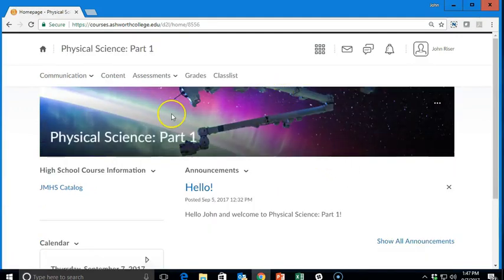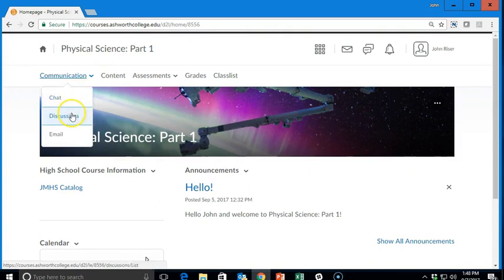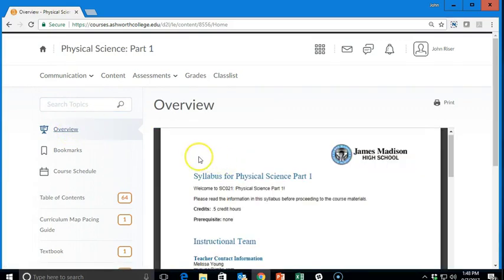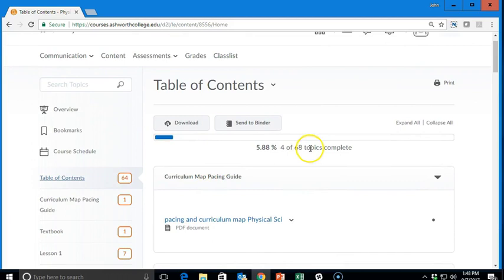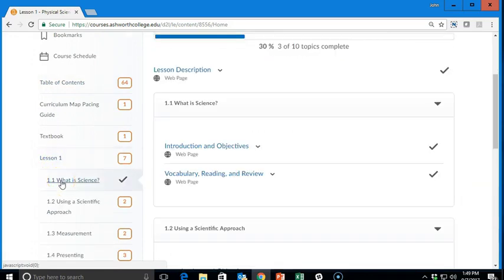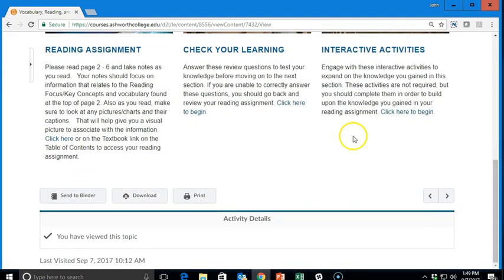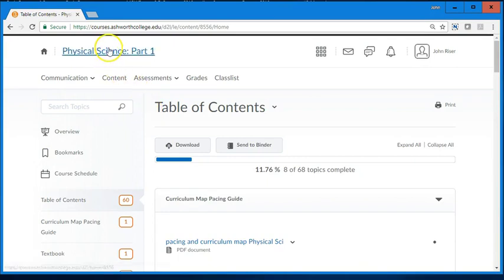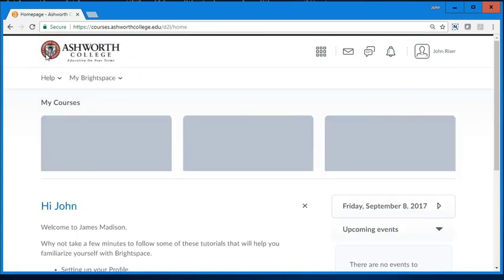JMHS Course Navigation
This quick video offers a simple tutorial for JMHS students on how to access your courses. For information on JMHS online high school diplomas,